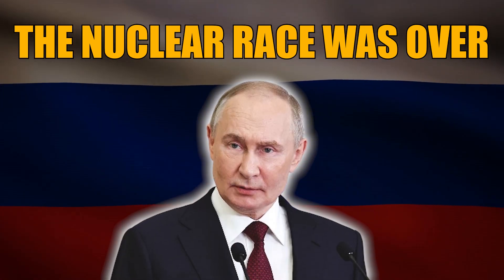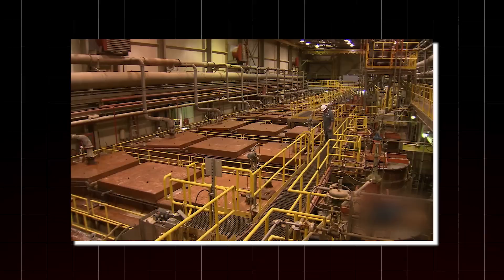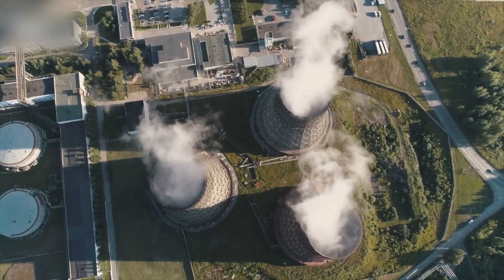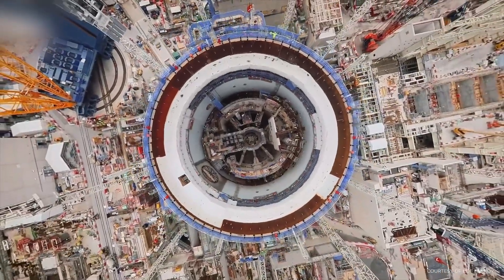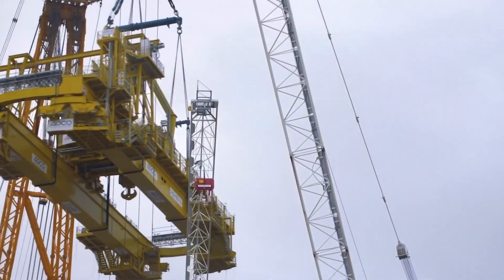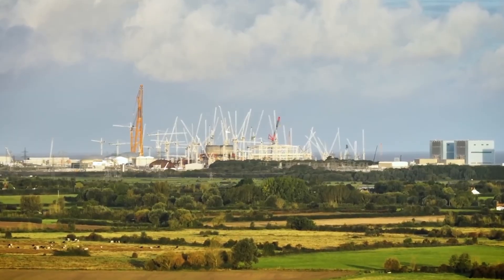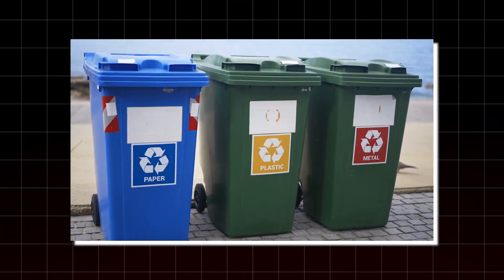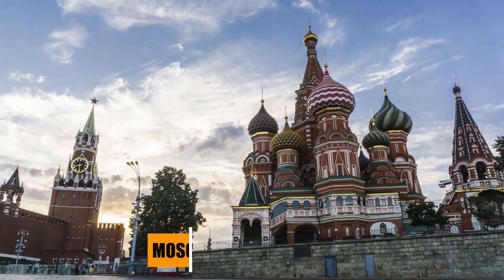Can Russia's BREST-OD-300 Secret Reactor Beat the West?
Uncover The Shocking Power Behind the BREST-OD-300 Reactor EXPOSED! We dive deep into the revolutionary design of the BREST-OD-300 Reactor EXPOSED, revealing its 'natural safety' and its ability to close the nuclear fuel cycle. Is this the future of truly clean, endless nuclear power?